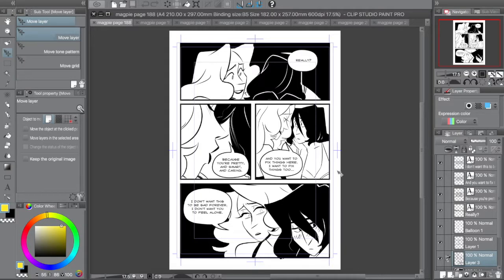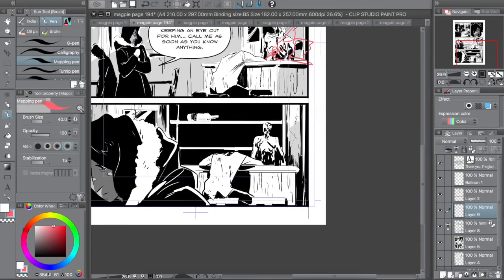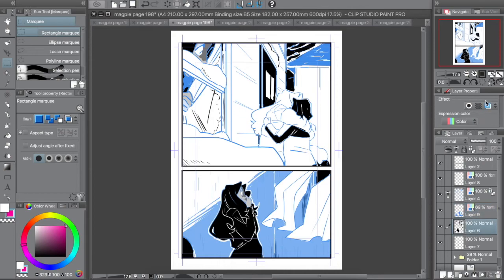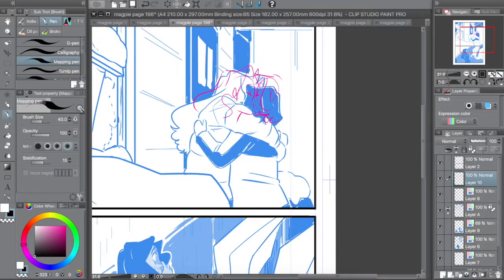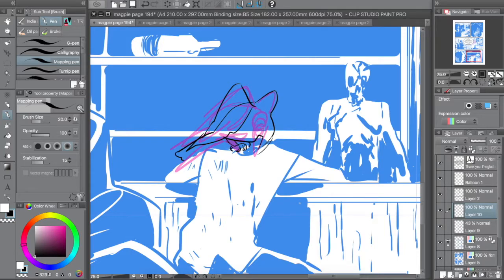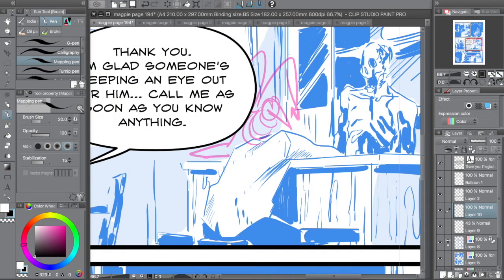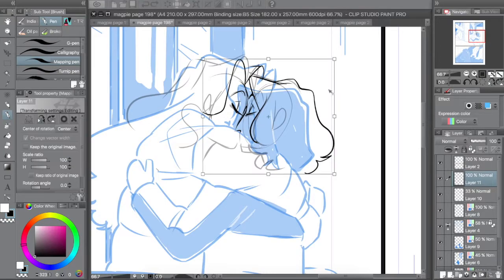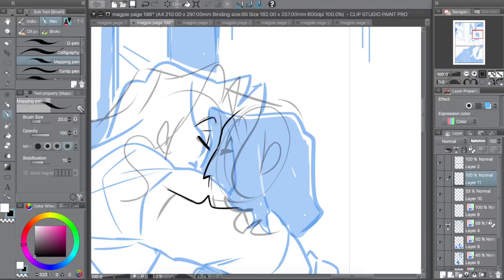What Should You Use For Art Reference? - 100 Days of Making Comics - DAY 79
You'd be surprised what reference materials are just sitting around your house...